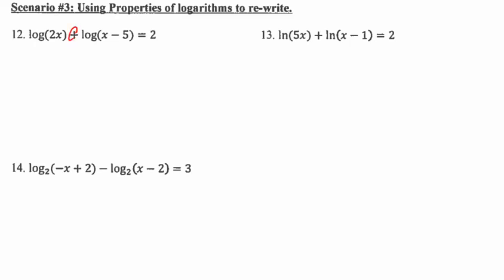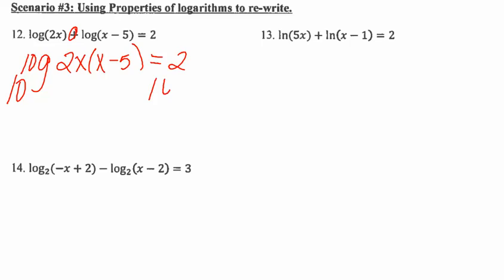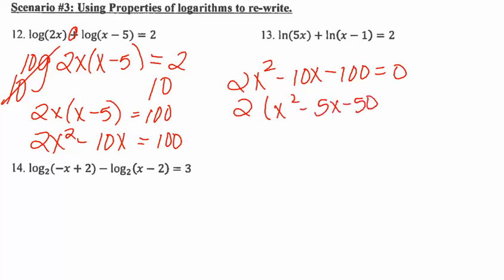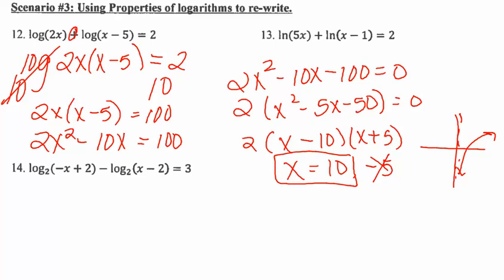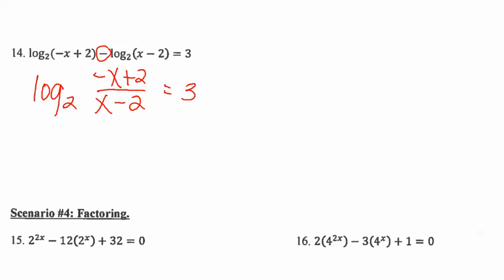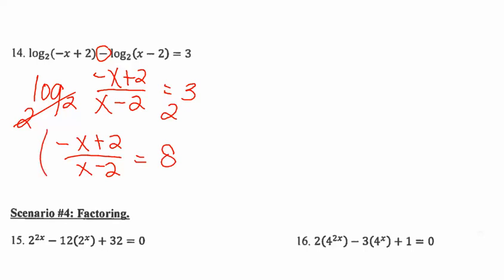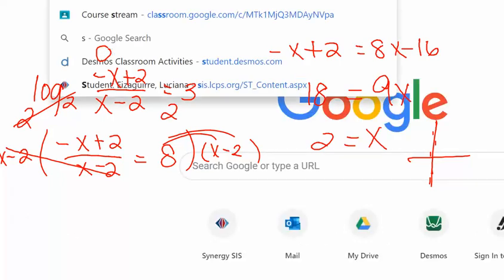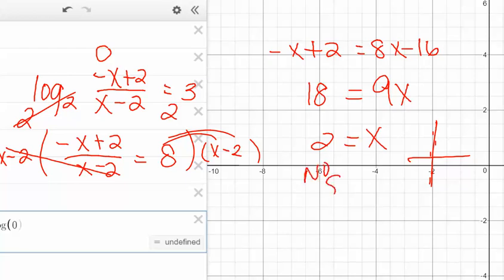Alg2 - Logarithmic Equations - Scenario 3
Will discuss how to use Log Properties to solve a logarithmic equation.